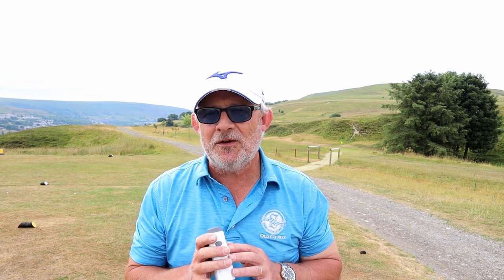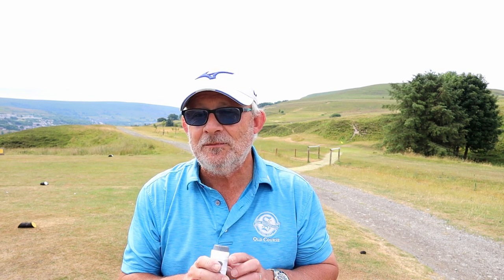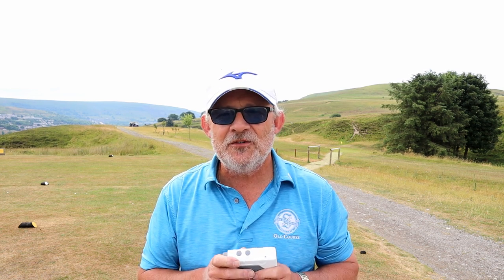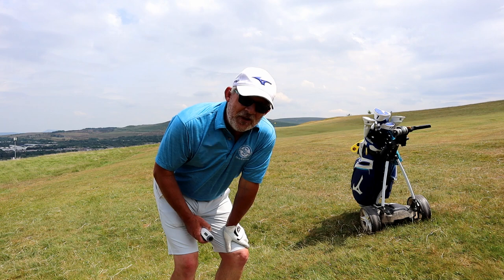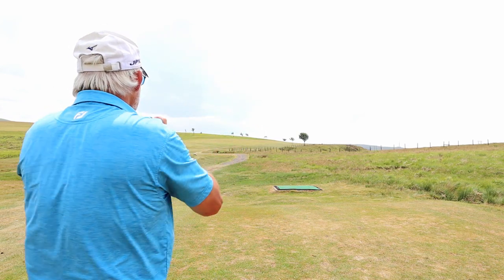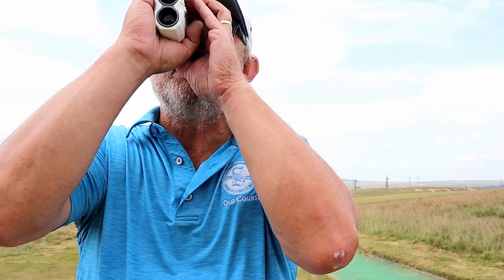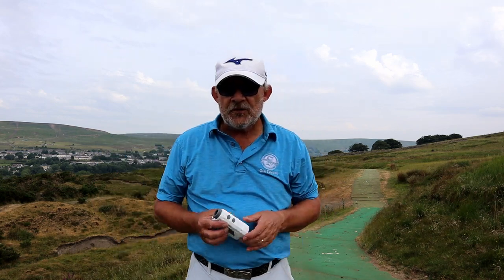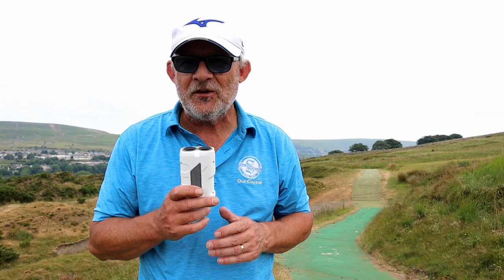GOGOGO SPORT vPRO range finder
GOGOGO SPORT have upgraded thier range finder. They sent me one, I tested it.